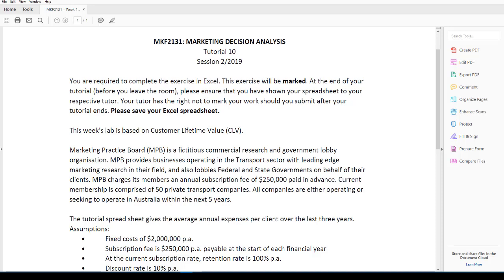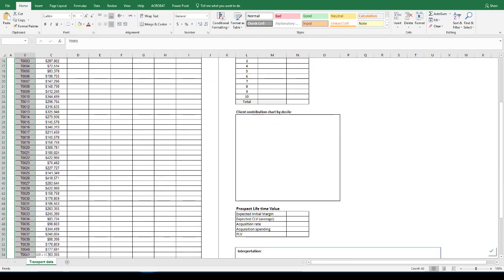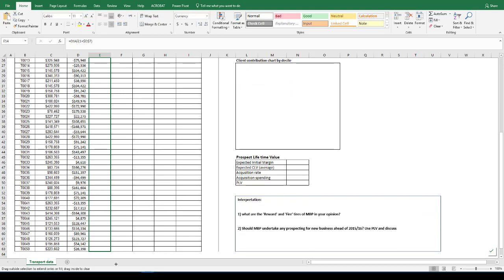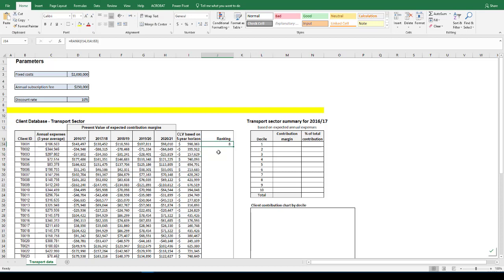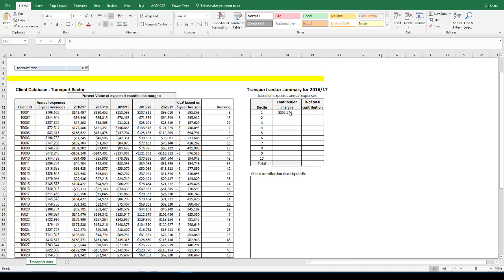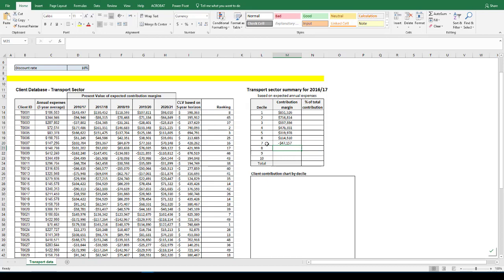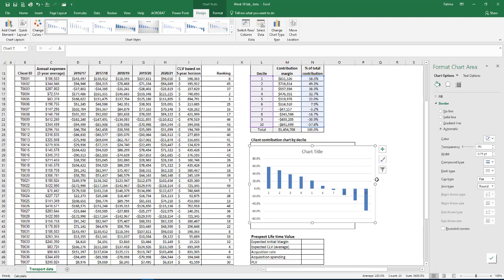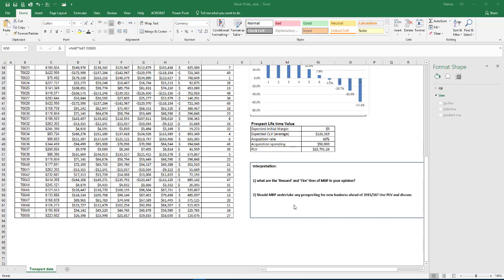Marketing Decision Analysis CLV by Fatima